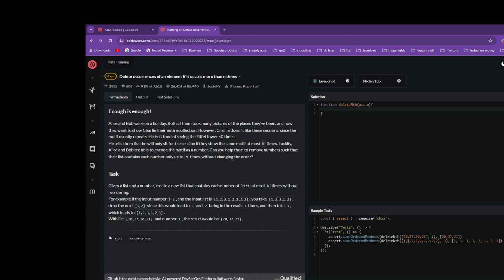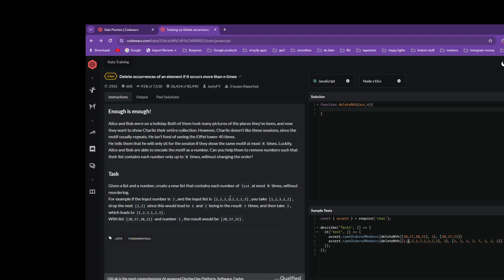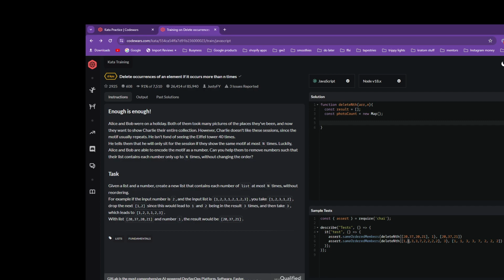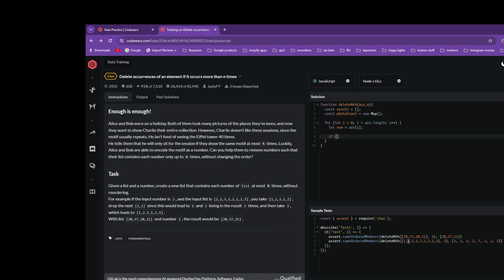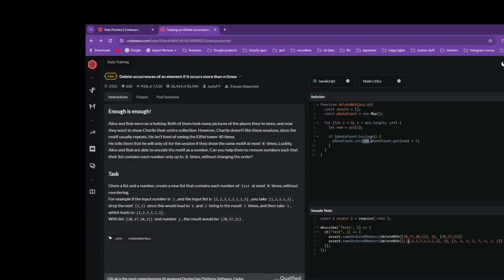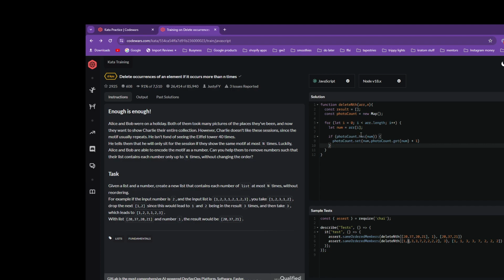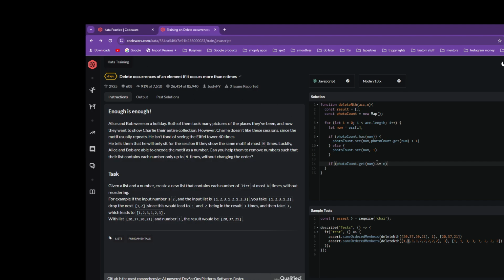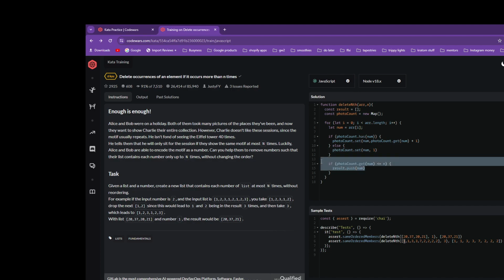Enough is enough Codewars problem walkthrough